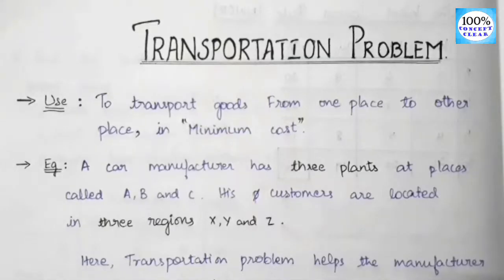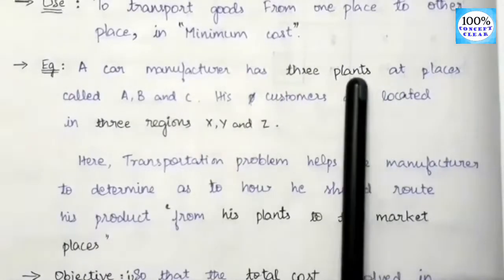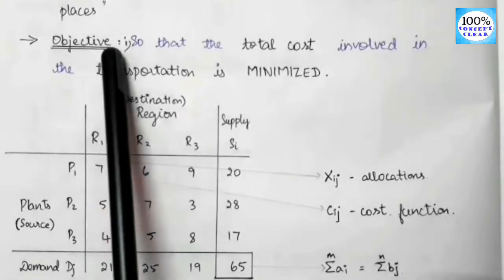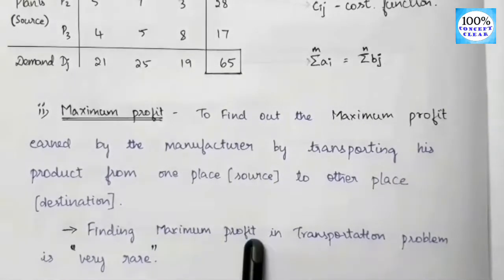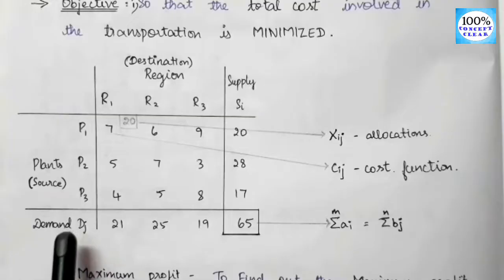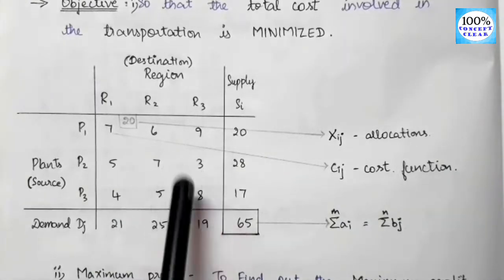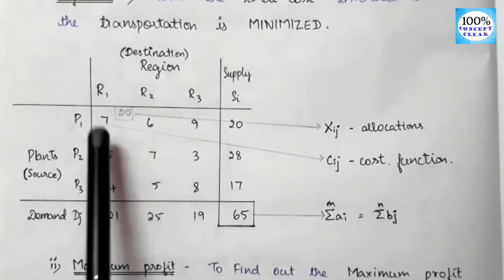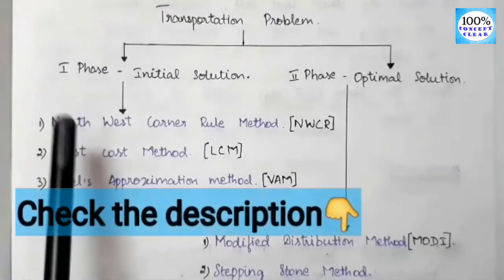Transportation Problem |Introduction | Objective | Methods |Explanation |Tamil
In this video, I made the brief and clear explanation of TRANSPORTATION PROBLEM and its Objective, Uses, Methods in Tamil.

Suggesting Book to read. , Buy & Try this Books...,
💫Psychology of Money.